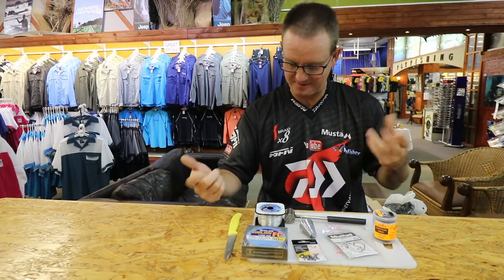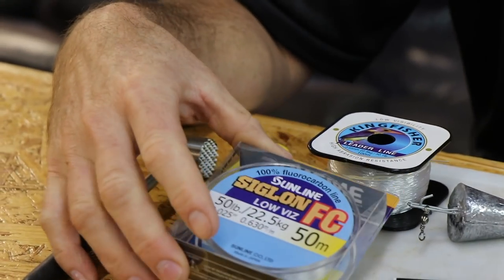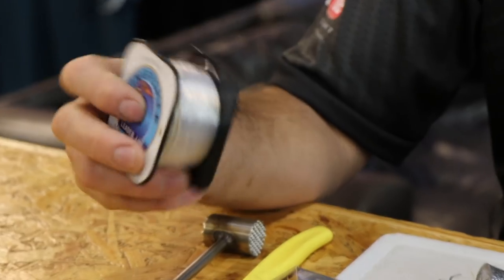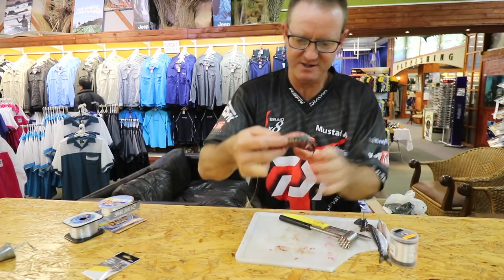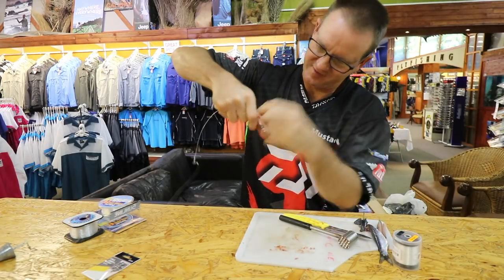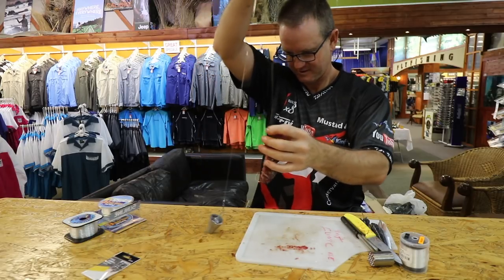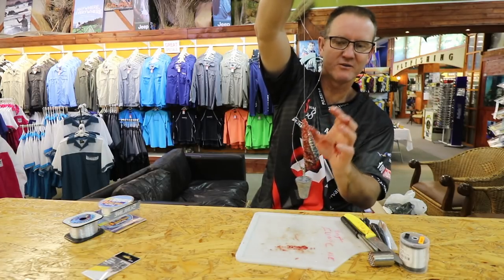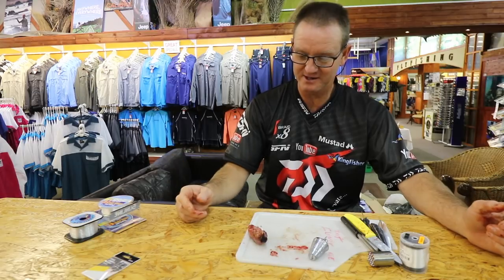2018 BAIT & TRACES - Blue Ray